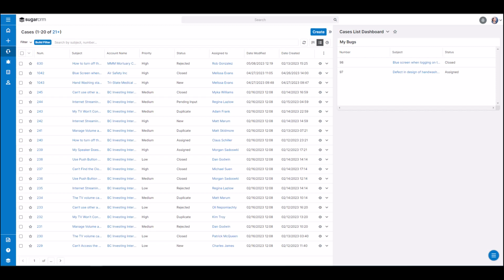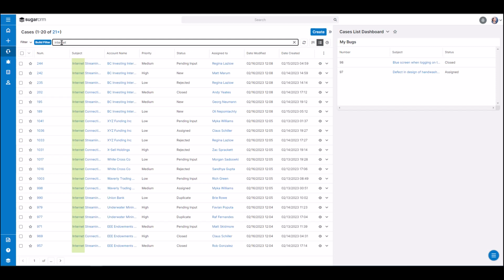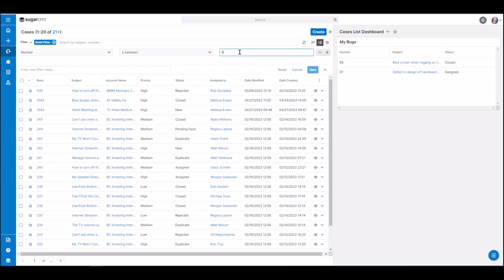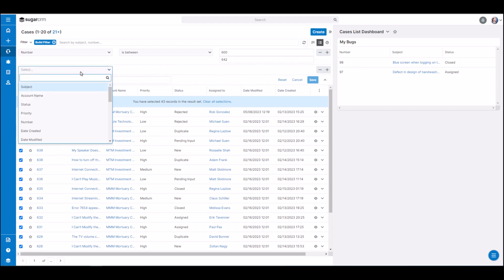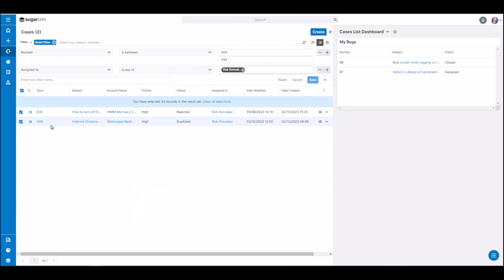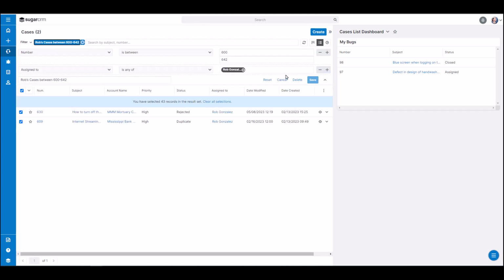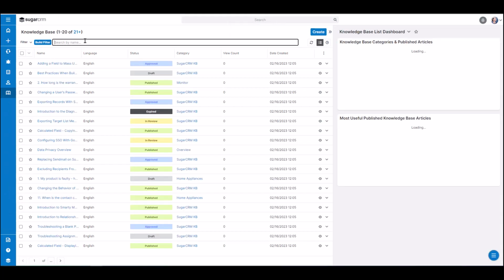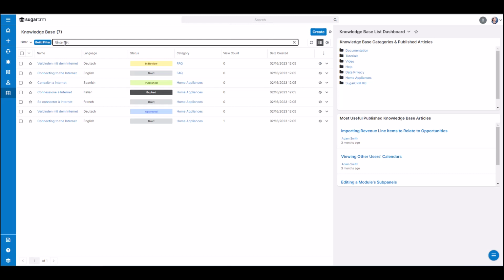Filtering in Sugar Serve v13.0 | SugarU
Learn how to use the Filter option to narrow your search even further using the available searchable fields in the drop-down list, wildcard characters,  and operators, such as “is any of” or “is between".